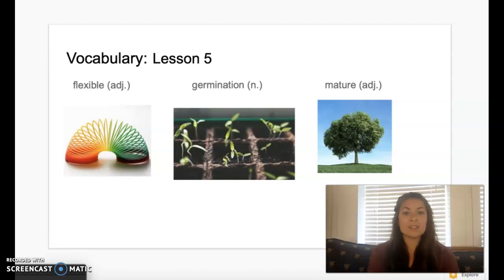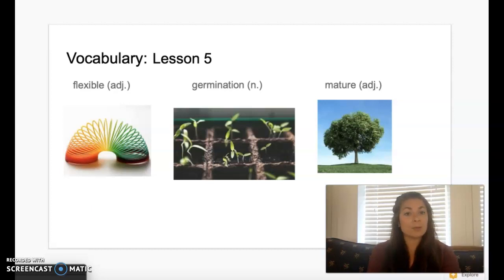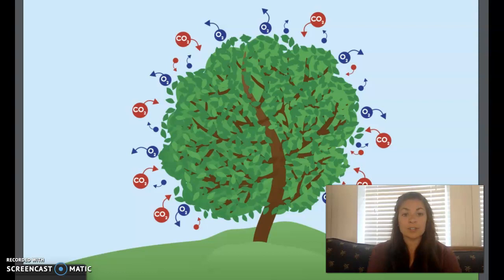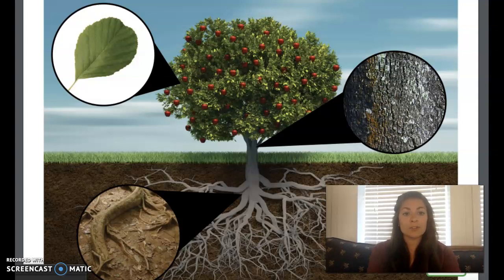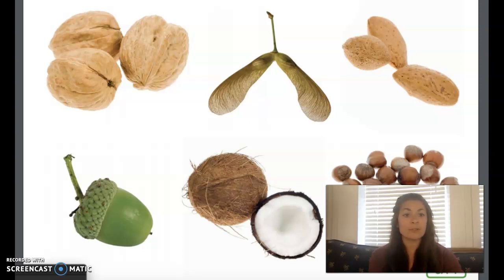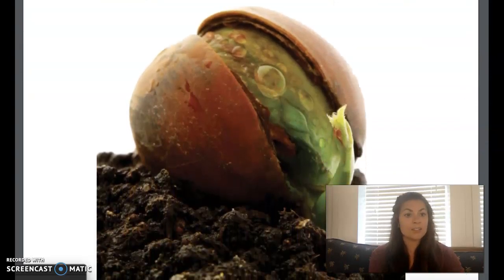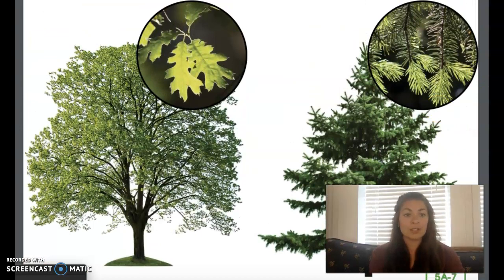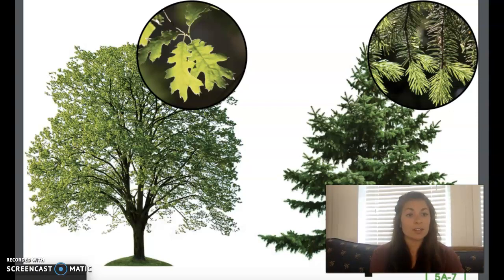Knowledge 6 L5